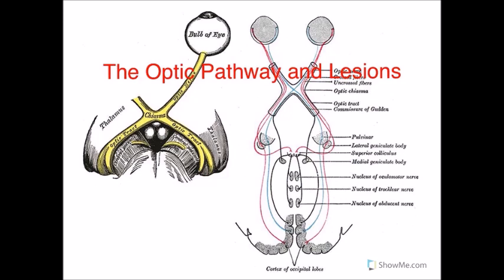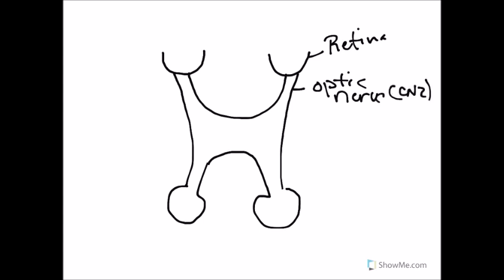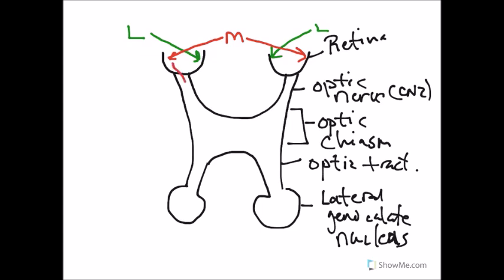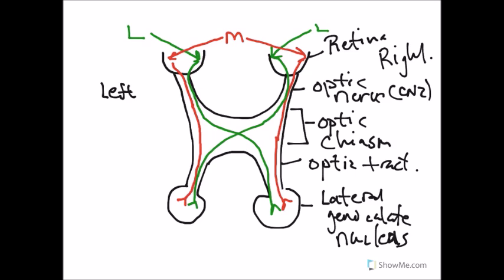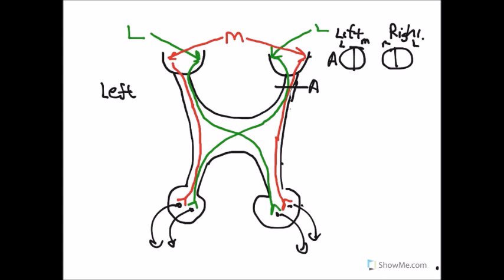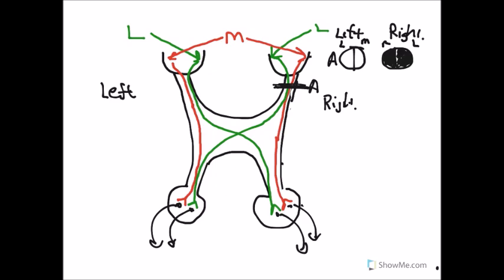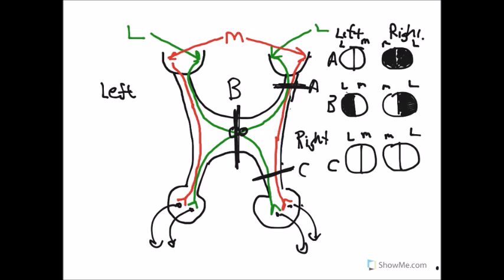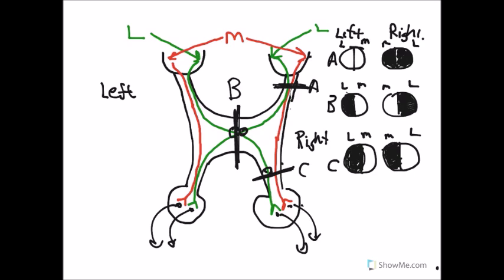Optic Pathway and Assoiciated Lesions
The pathway that visual information takes to get to the brain. Lesions of this pathway can result in predictable issues to vision. Understanding this is important in medicine.